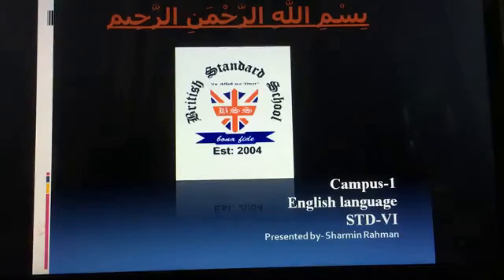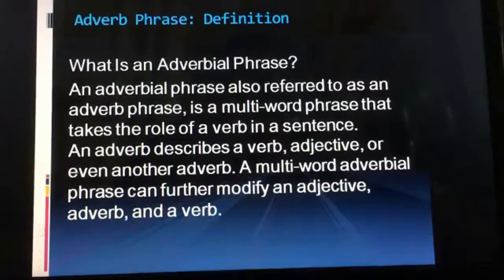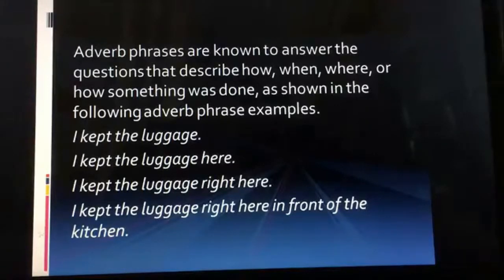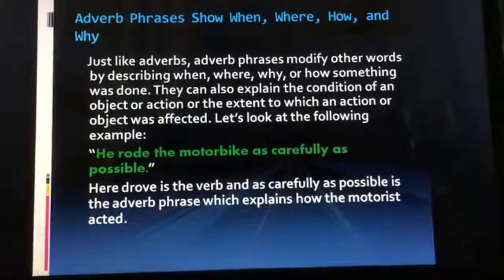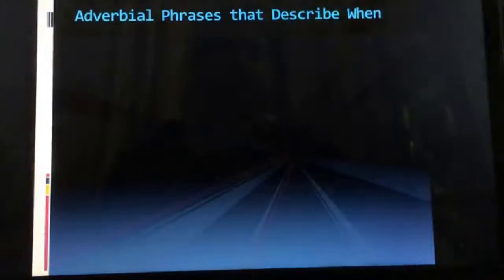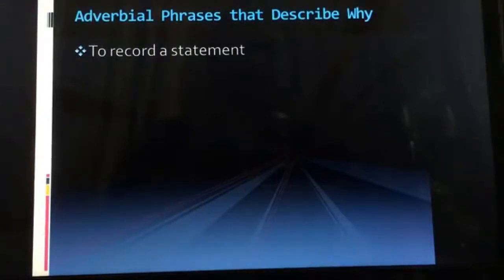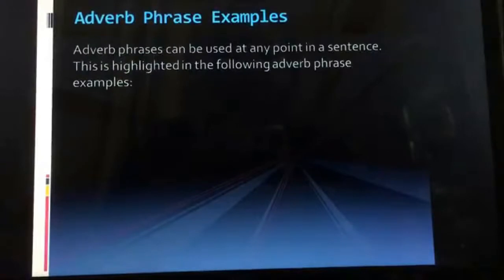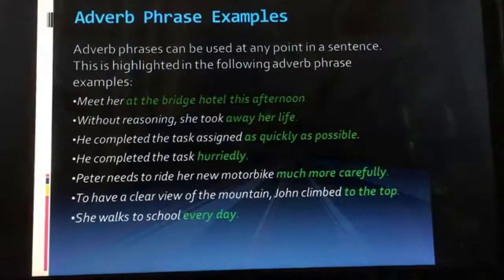Class:6 Chapter:6 Topic: Adverb & Adverbials (Part 2)